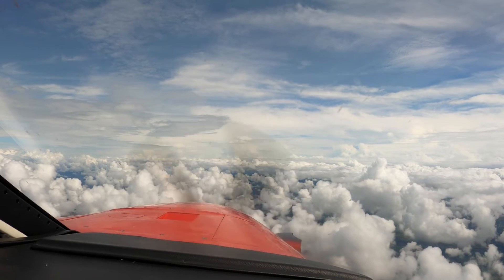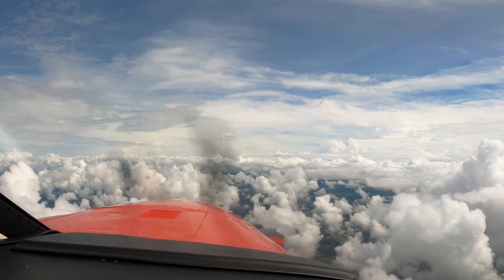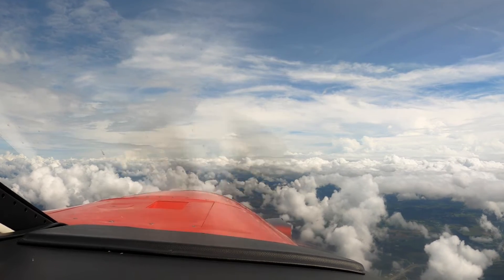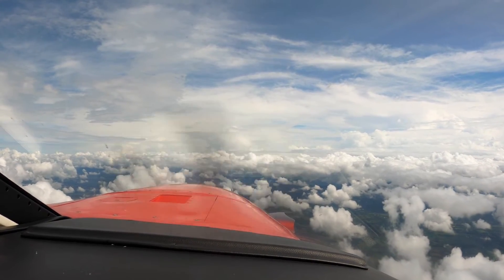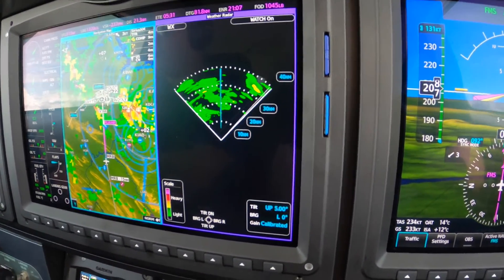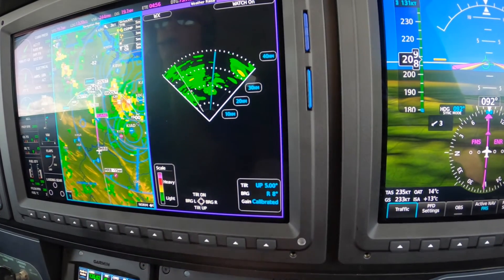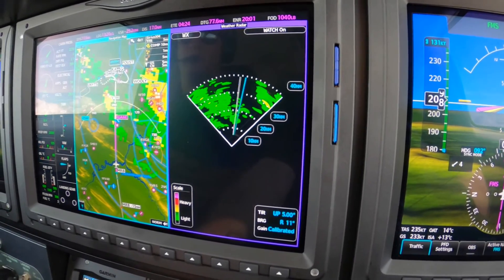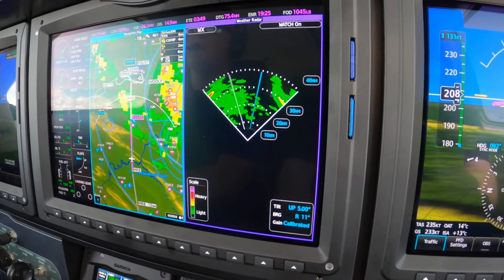5 Important Weather Tools Aboard the Piper M600/SLS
Ride along with Master Instructor Dick Rochfort on an in-flight demonstration of the Piper M600/SLS aircraft. Dick's well documented, disciplined procedures ensure the safety of this challenging flight. Dick Rochfort is a full-time pilot trainer specializing in the Piper PA46 M600, M500, M350, Matrix, Malibu, Mirage and Meridian aircraft. He provides pre-purchase valuation, training, corporate service and expert witness services worldwide.